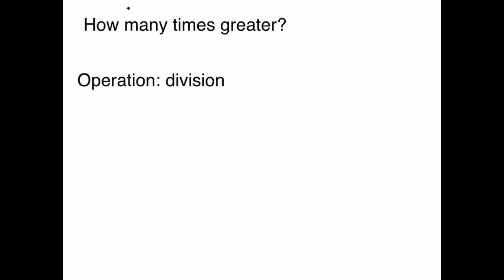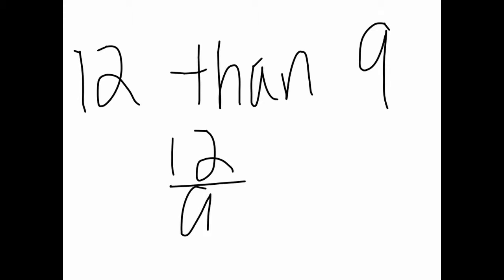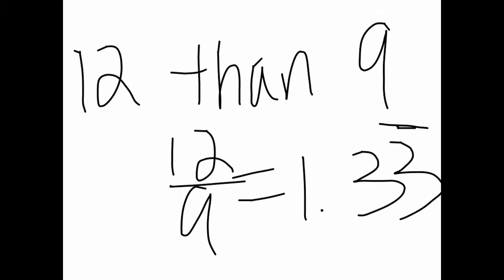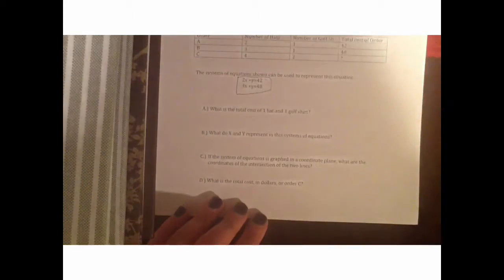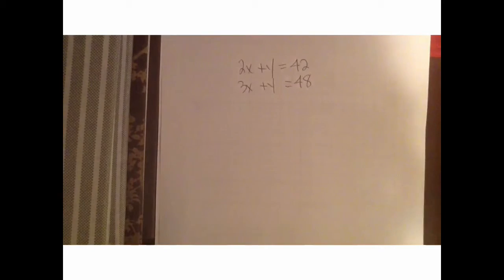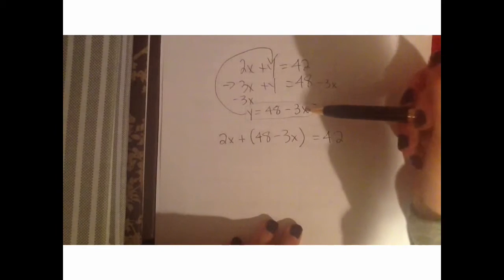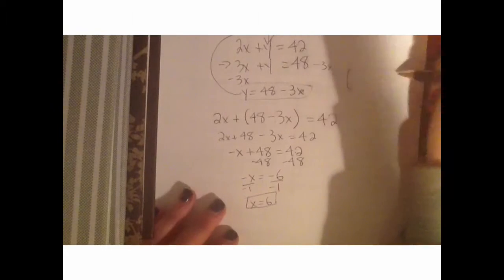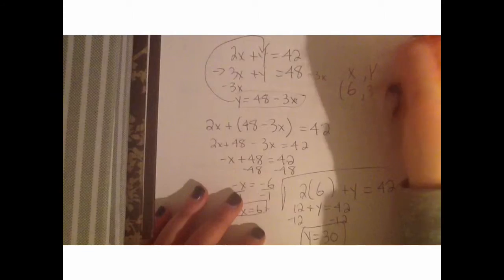Tuesday 1.13 refilm